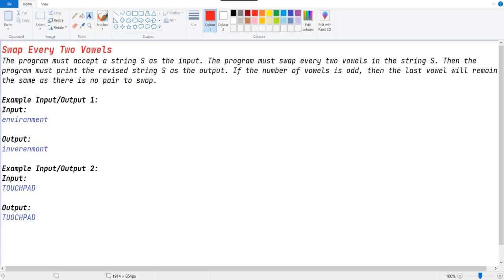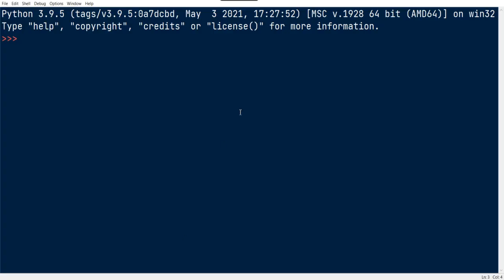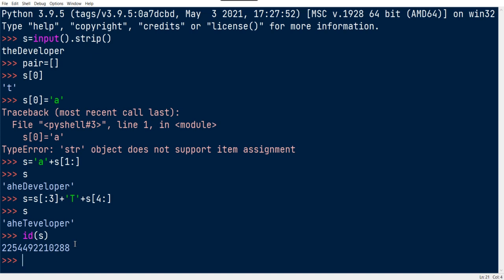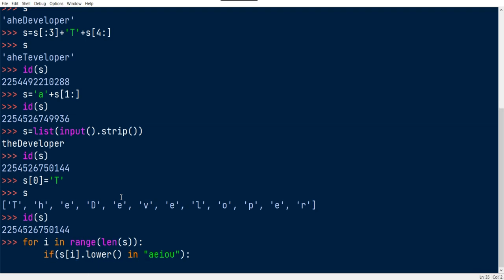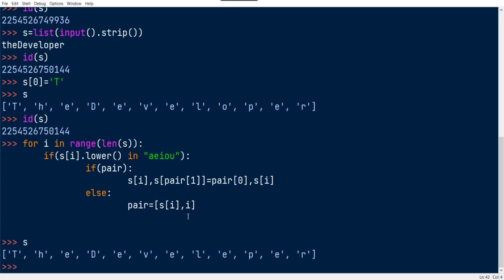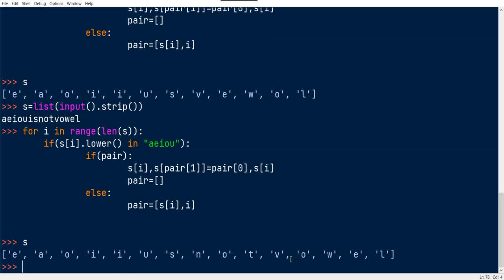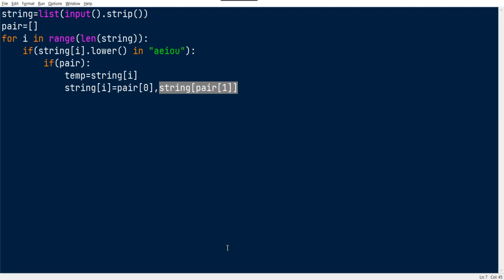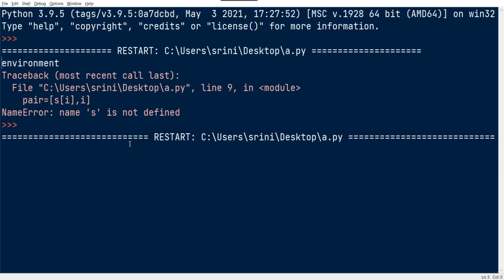08 06 2021 SKIDMARK Daily Challenge swap every two vowels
python problem solving for skidmark daily challenge swap every two vowels beginner friendly English step by step tutorial